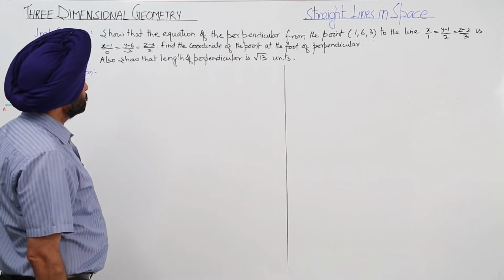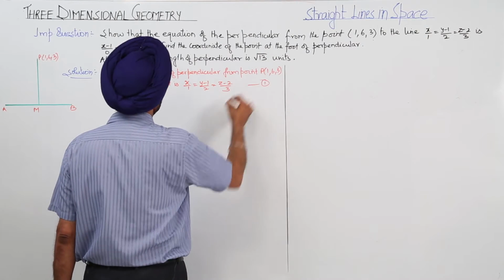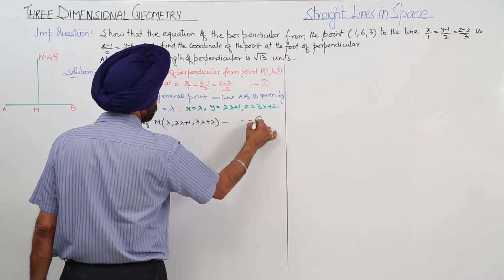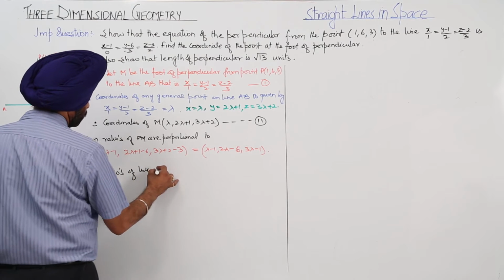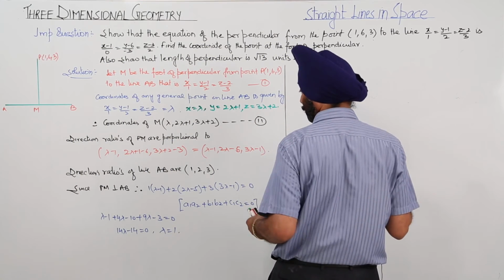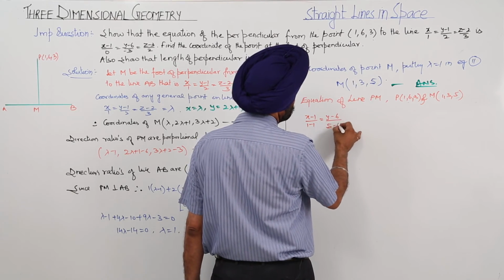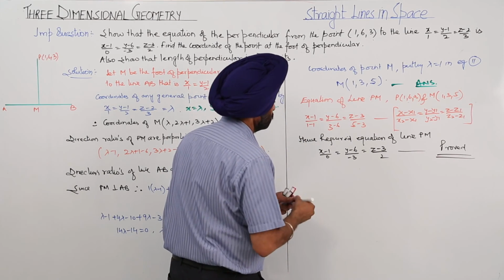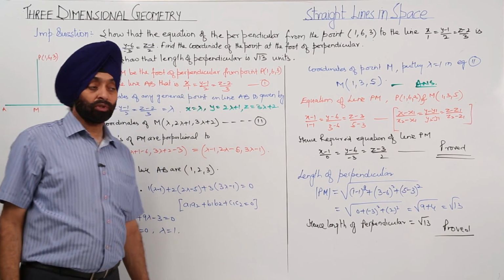Free Best Topic l CBSE CLASS 12 | MATHS | STRAIGHT LINES IN SPACE | Important Question l L44